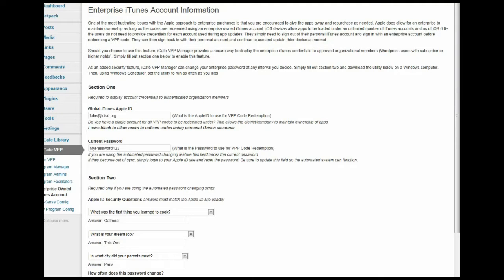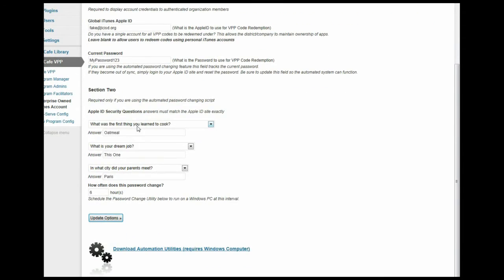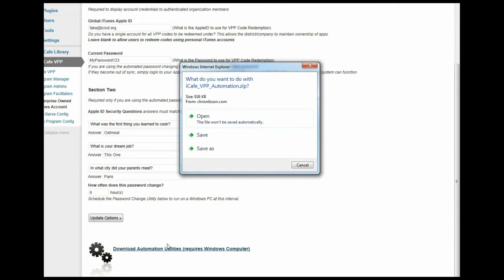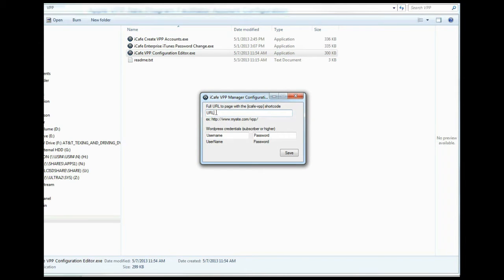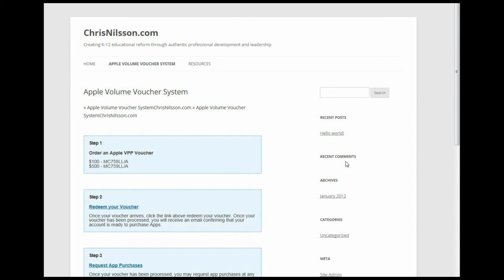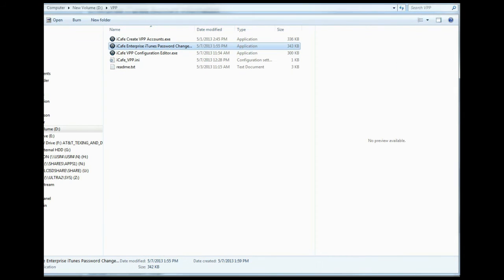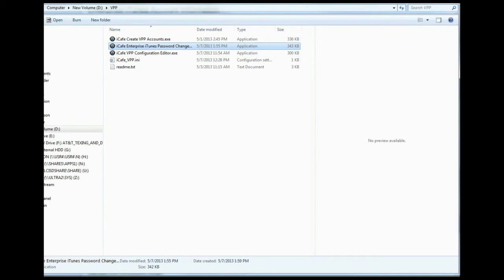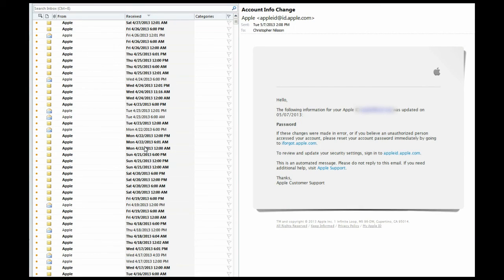iCafe VPP Manager - Auto Password Utility